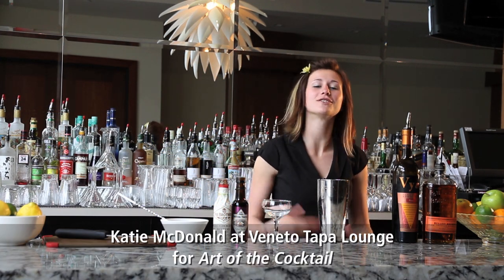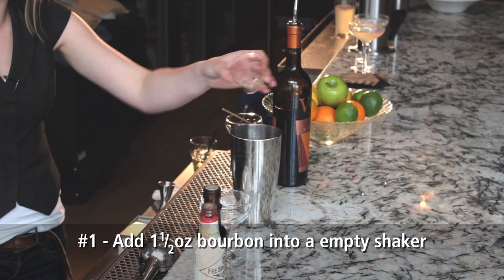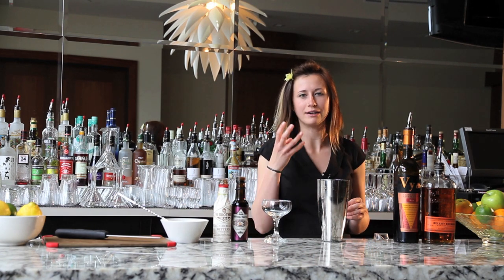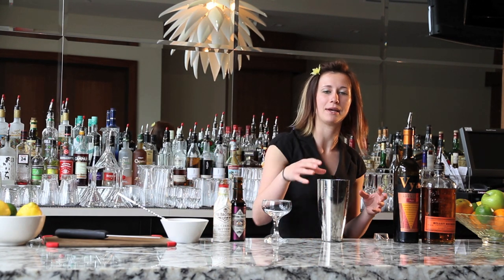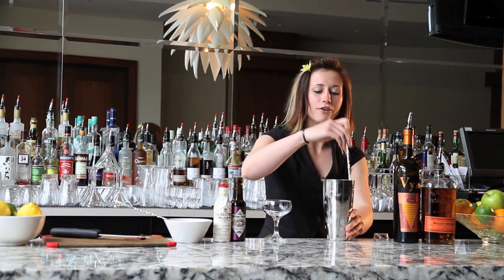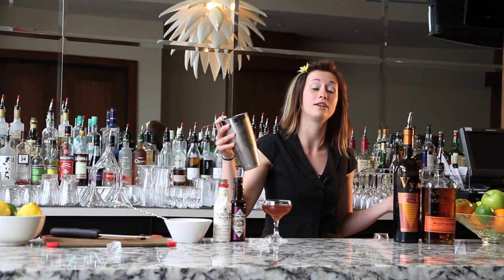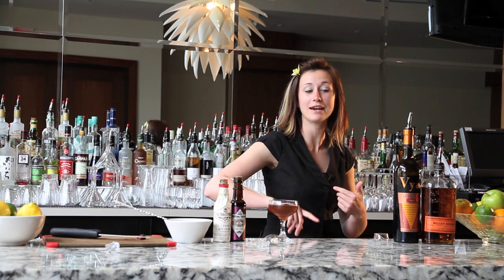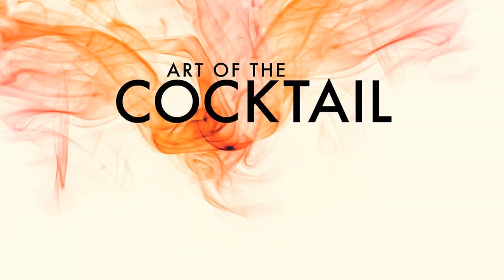Art of the Cocktail - How to Make a MADhattan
Katie McDonald explains how to make her variation of a classic, the MADhattan, at Veneto Tapa Lounge in Victoria, BC, Canada for The Art of the Cocktail Festival.

MORE VIDEOS TO COME IN 2010